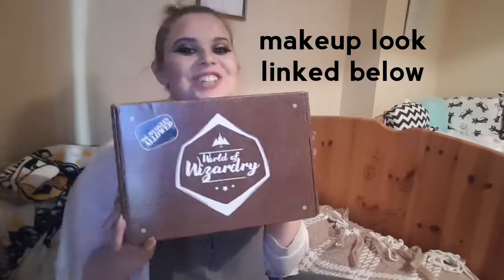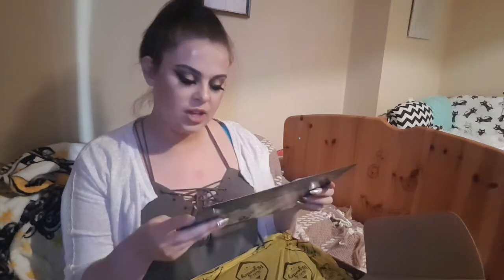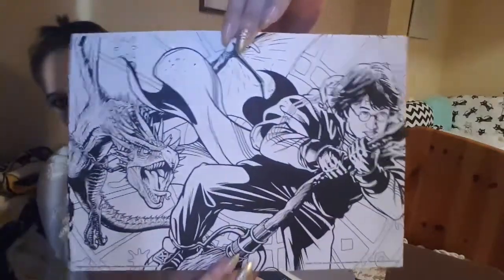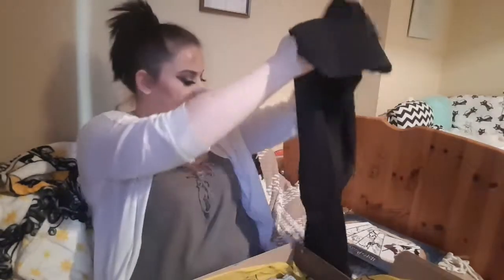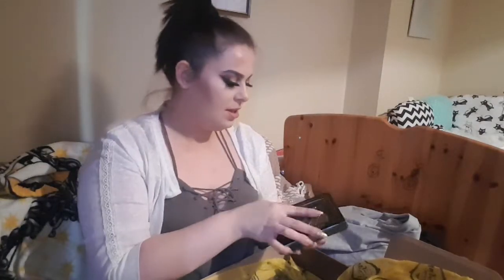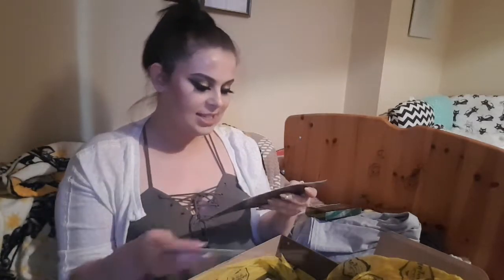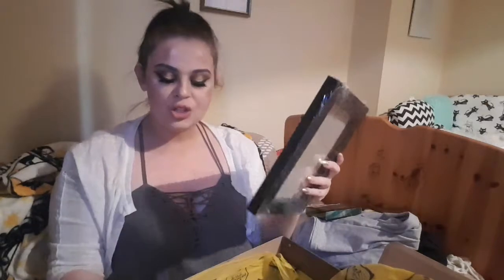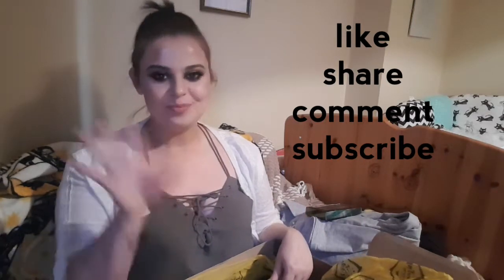February World of Wizardry Geek Gear Unboxing 🤣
Unbox the february world of wizardry geek gear box with me and share in my excitement.